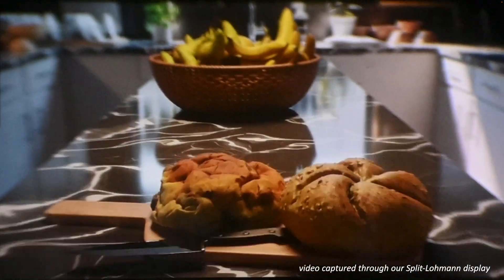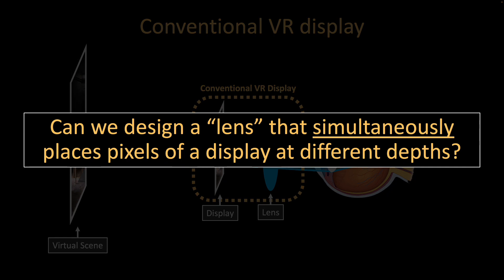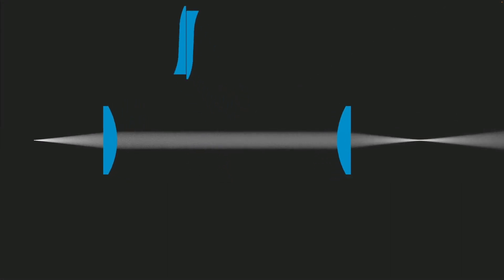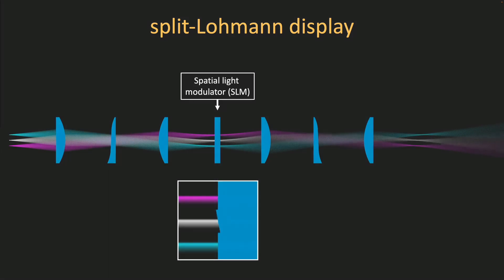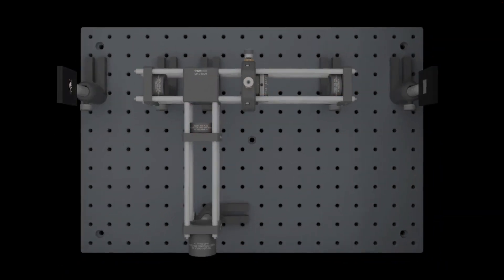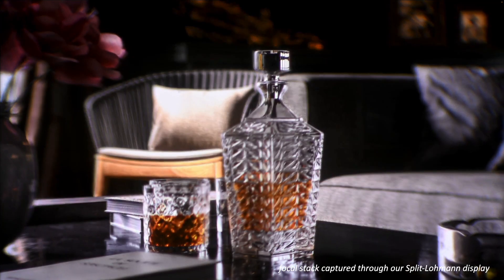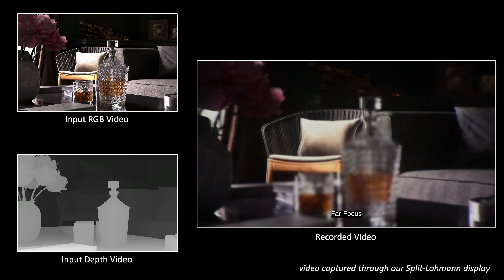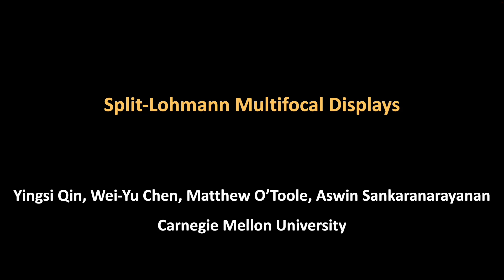Split-Lohmann Multifocal Displays [SIGGRAPH 2023]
Yingsi Qin, Wei-Yu Chen, Matthew O'Toole, Aswin C. Sankaranarayanan